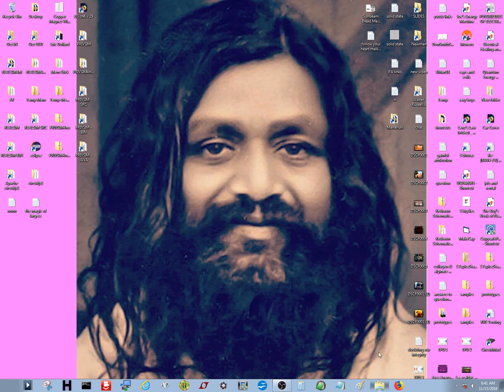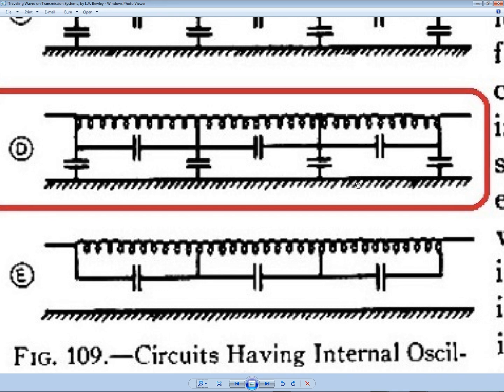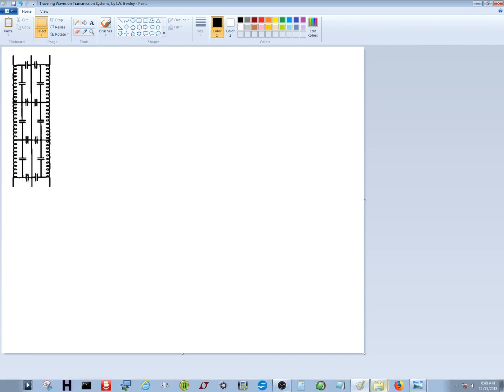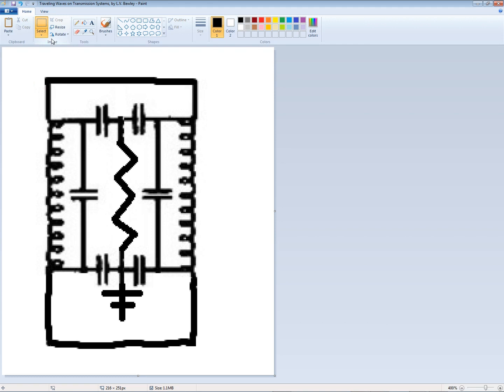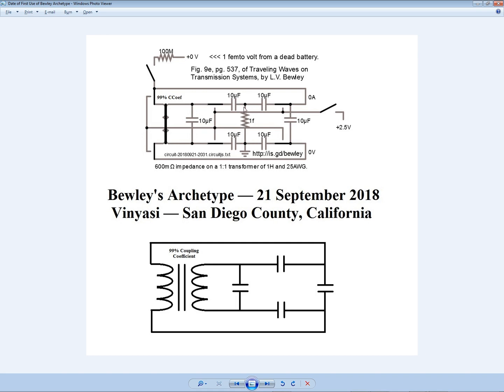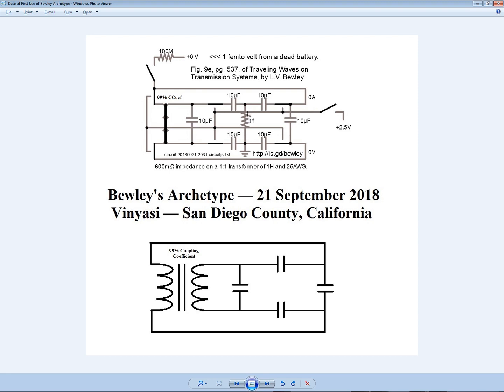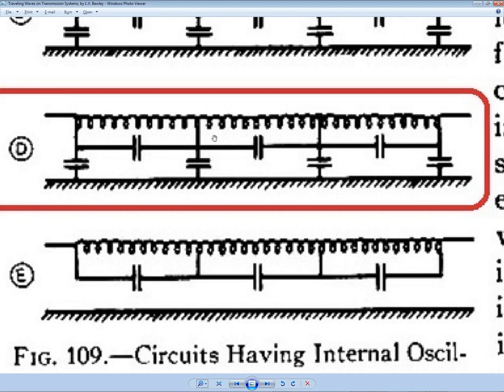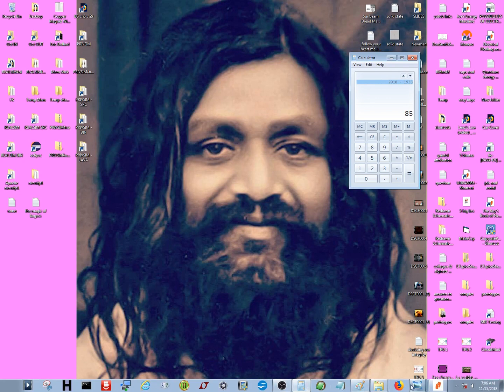The Derivation of Bewley's Archetype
Here is the step-by-step derivation of Bewley's Archetype from one of his diagrams in his 1933 book.